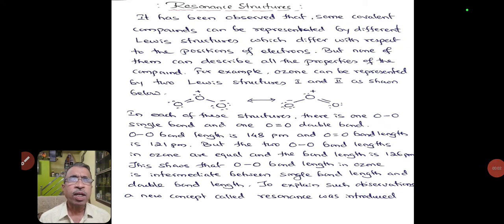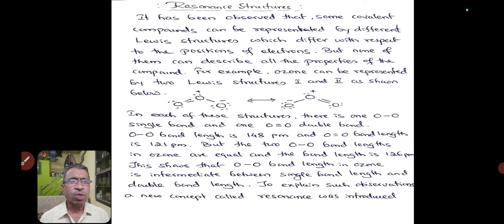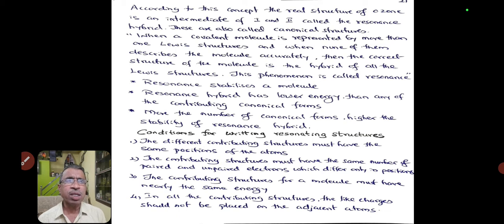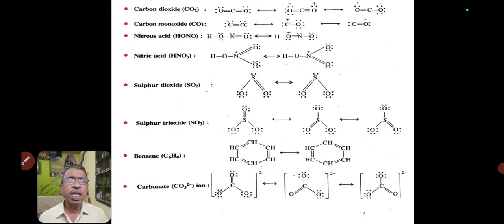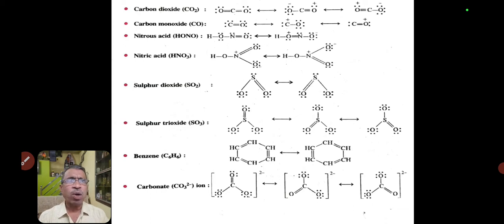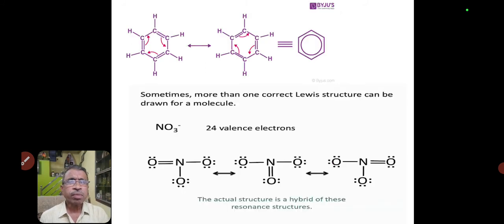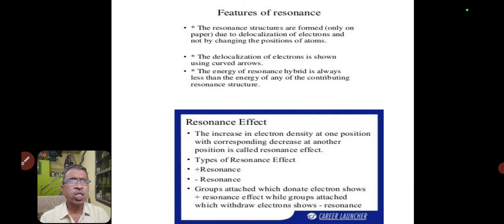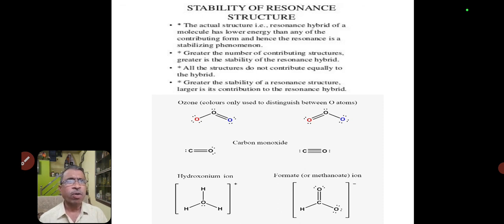Resonance in covalent bond